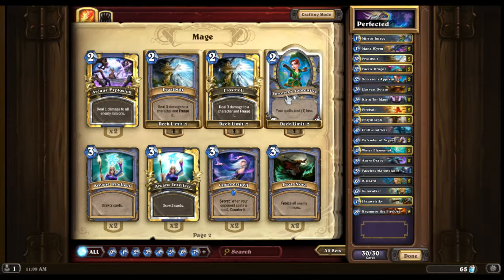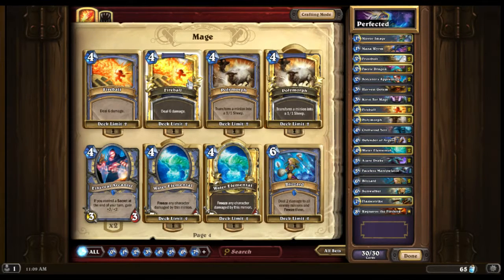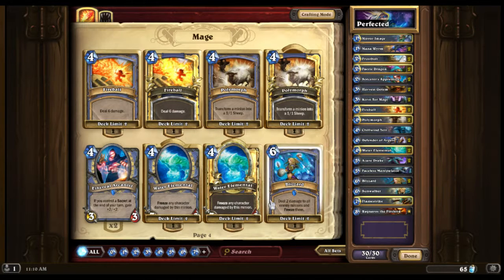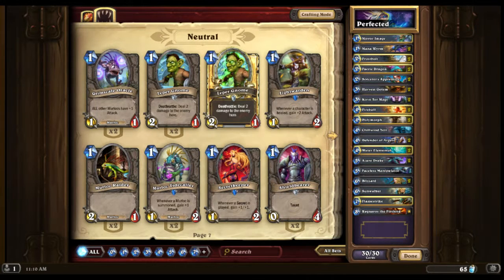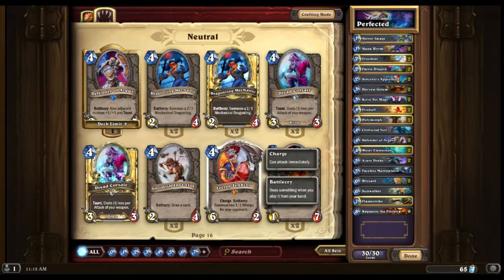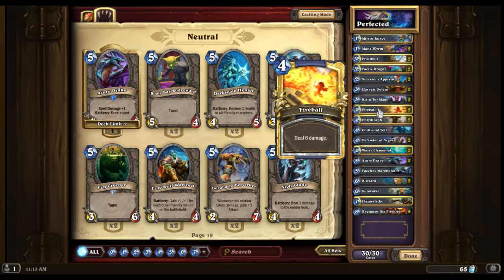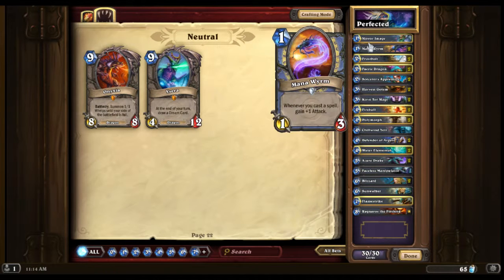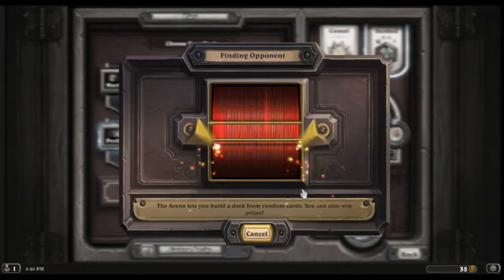How to Play Mage | Hearthstone Deck Analysis and Gameplays!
Jeff walks and talks you through his advice on how to play Mage in Ladder play and shows you 5 full games to get an idea of how to use the deck! Here are timestamps for matchups:

Mage vs. Mage - 7:50
vs. Warlock - 15:15
vs. Hunter - 25:48
vs. another Hunter - 31:07
vs. another Warlock with Jaraxxis! - 41:05